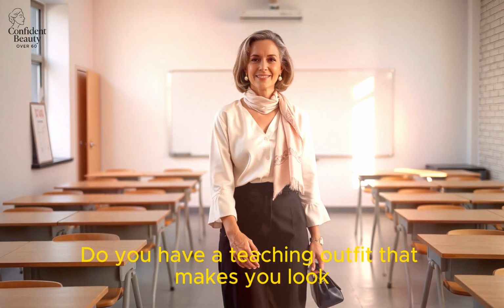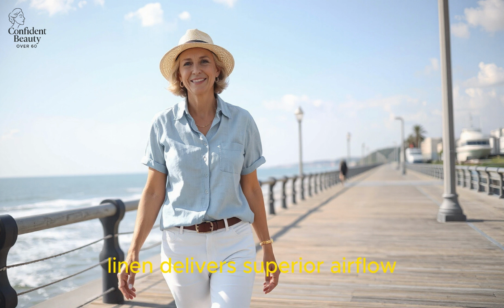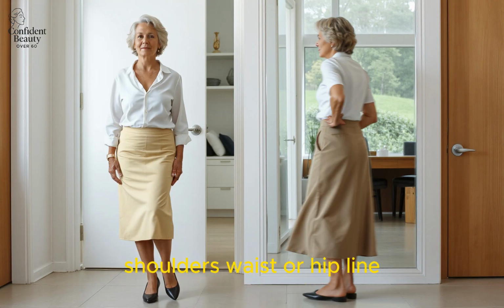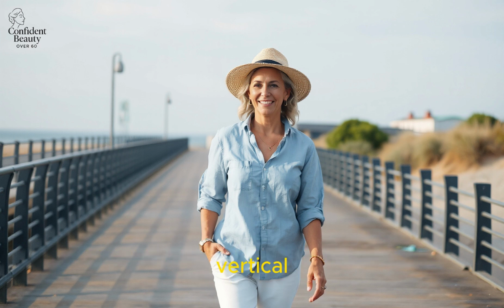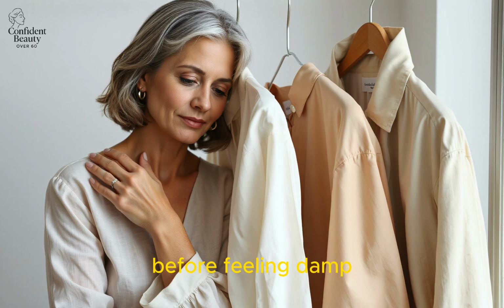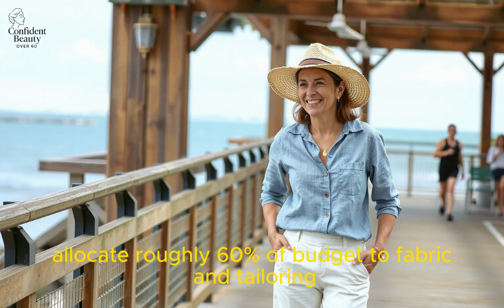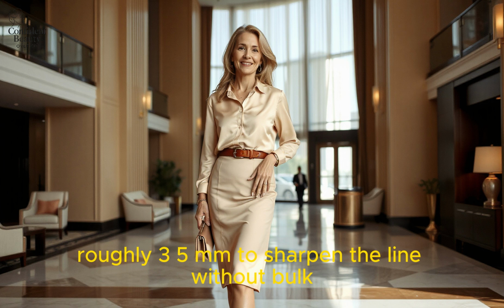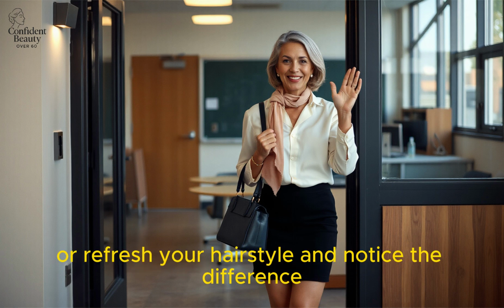Natural Older Women Elegant Teacher Outfits Stylish Blouses & Skirts for a Professional Look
Looking polished as women over 60 (and women over 50) shouldn’t be hard, or expensive. In this guide, I share a smart style formula for teachers and professionals: breathable blouses, knee-length skirts, a face-brightening color palette, and refined details that read “quiet luxury.” You’ll learn how to pick fabrics that last, choose colors and patterns that flatter on camera and under classroom lighting, dial in fit by body shape, upgrade necklines/buttons/cuffs, finish with accessories and hair in five minutes, dress by season and occasion, build a 7-day capsule, and fix common mistakes fast. Leave with a 10-second mirror checklist and outfits you can wear tomorrow.